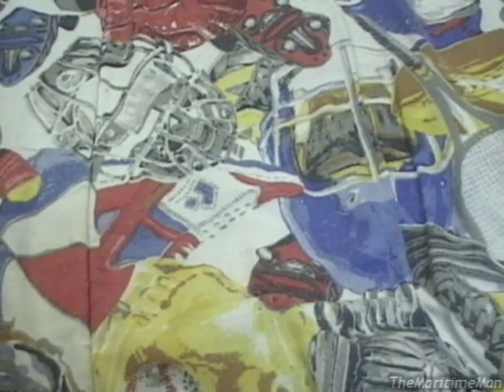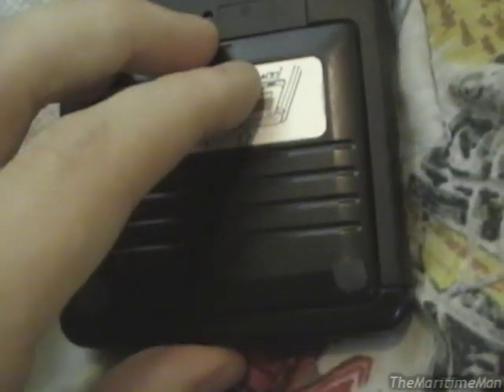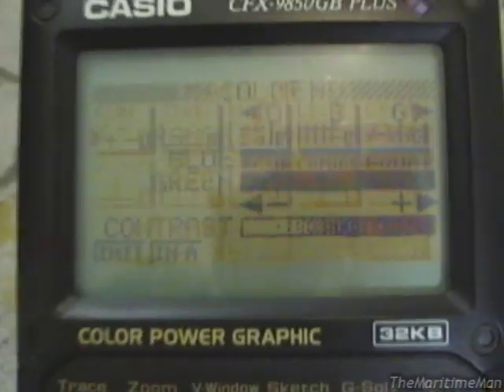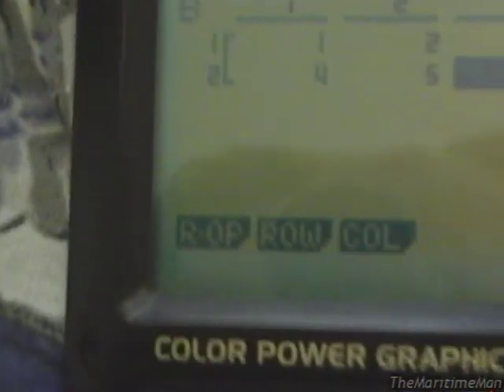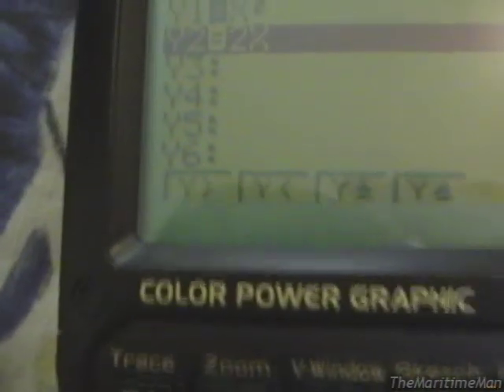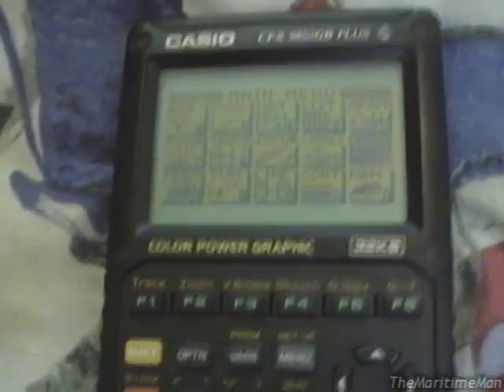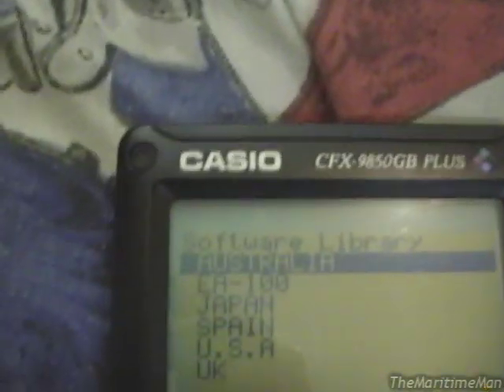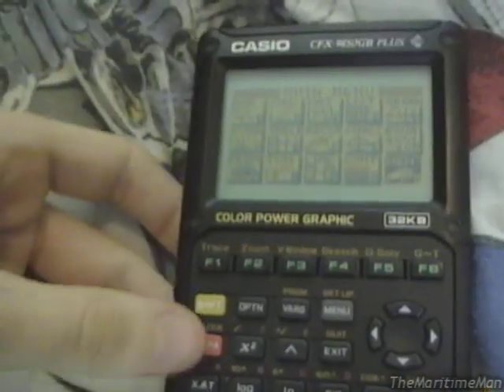Casio CFX-9850GB Plus color graphing calculator (2002)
This is a very nice color display graphing calculator that I would definitely recommend for high school-level and certain university-level students.